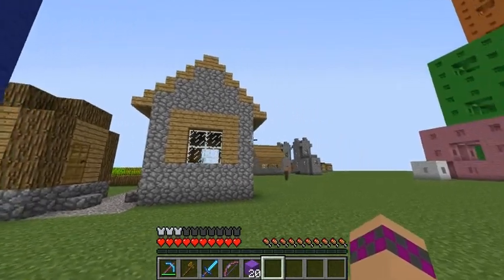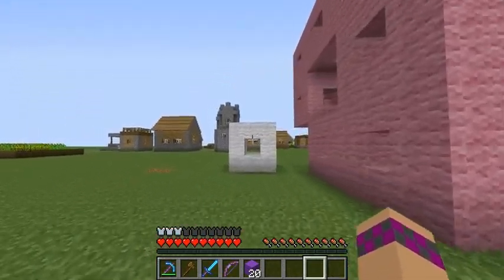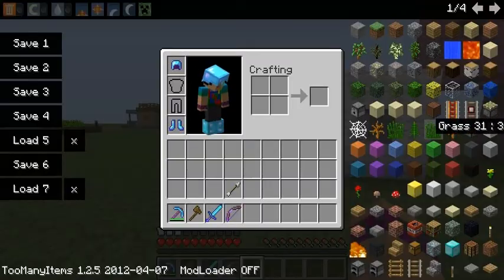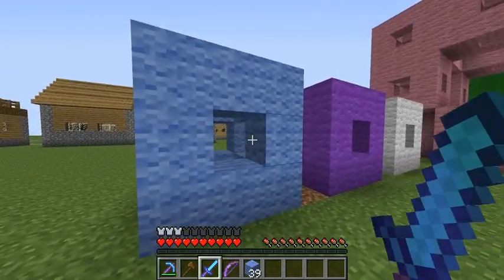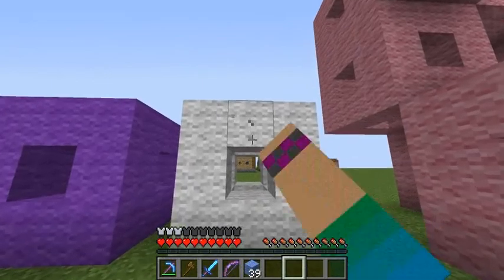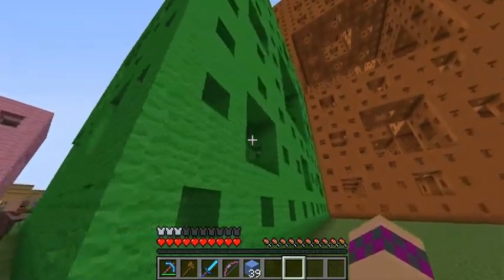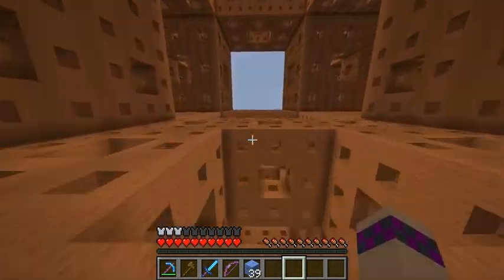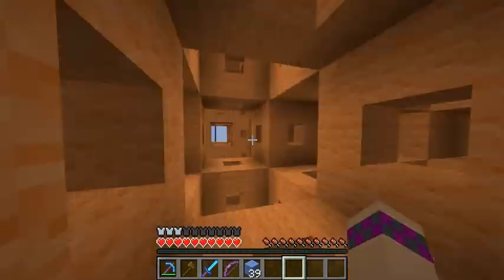Stage 5 Menger Sponge constructed in Minecraft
3,200,000 is how many blocks are required to build a stage 5 menger sponge.

Greetings! My name is Thatswhatbradsaid! But you can call me brad ;).

I make videos about minecraft, games, and anything that makes me want to do fun stuff! Or don't! Just enjoy.

I dont just make videos! I'm around on the Internet!
I make maps!
I write books!
And of course videos!